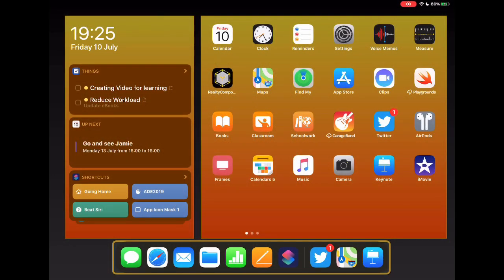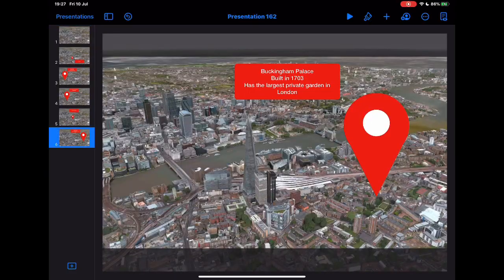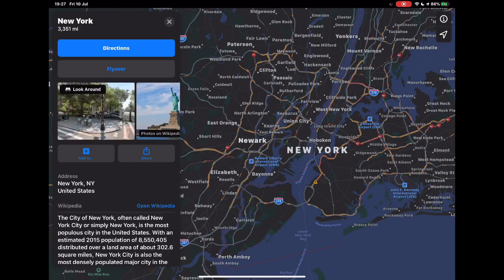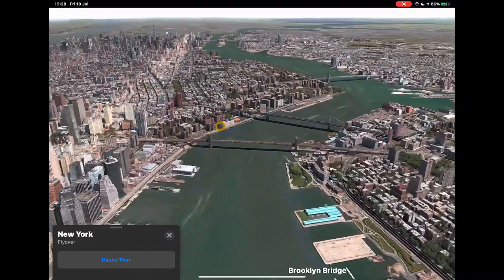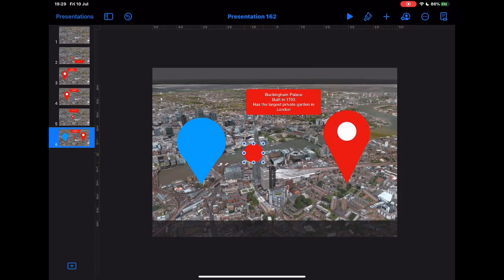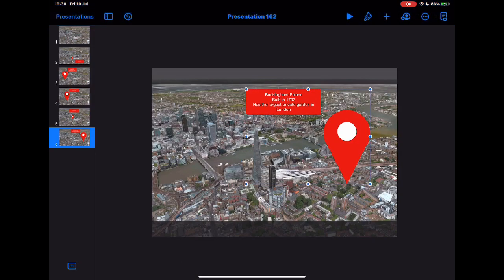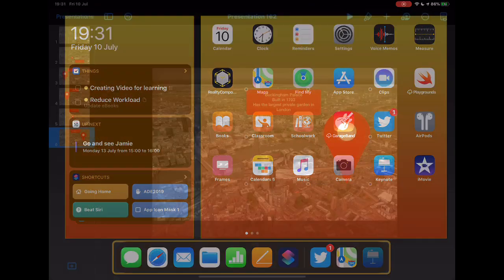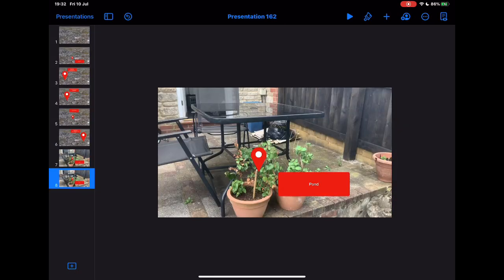Maps Tips: How to make your own virtual tour using Maps and Keynote (iPad Tutorial 2020)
Ever wanted to make your own virtual tour?  How about having your learners research a place and then create their own, complete with dropped pins and added facts.  You could even film one of your own back garden to explore mini beasts.  Check out how the new Keynote on iPad features help to easily make a fun learning activity.
Develop how iPad can bring more creativity and learning into your classroom.